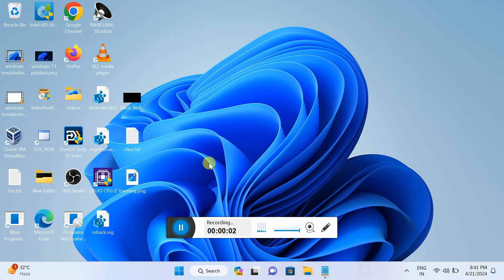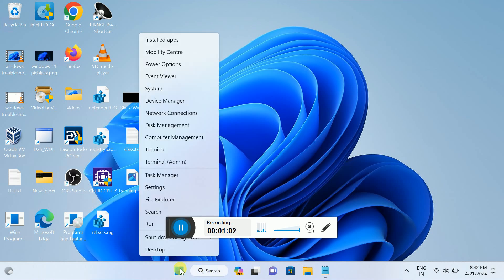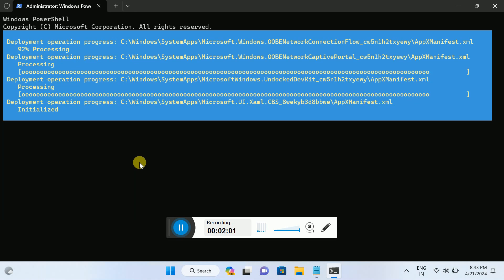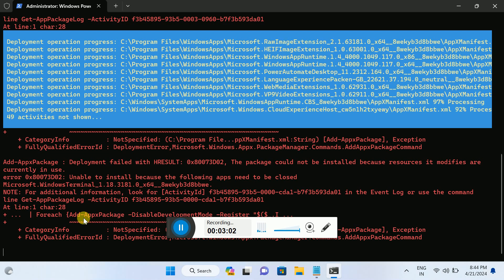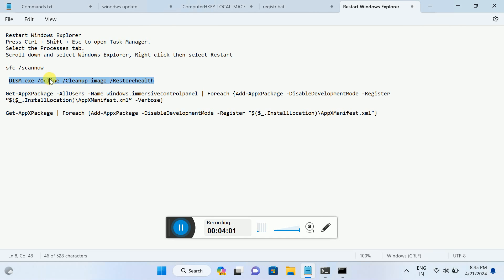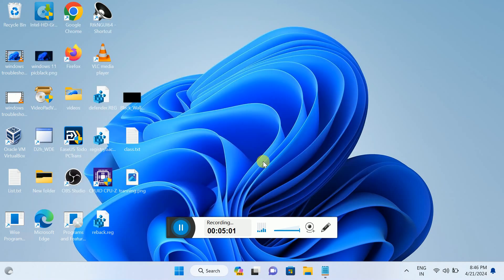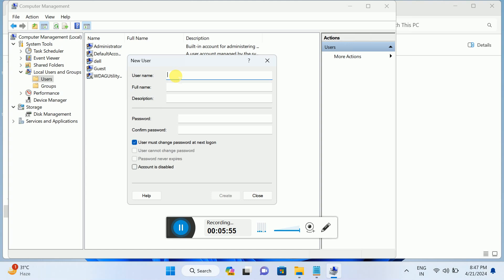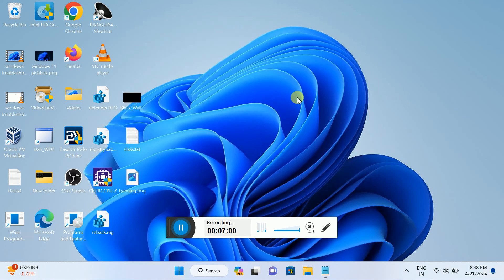2024 ✅ How to Fix Settings Not Opening in Windows 11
2024 ✅ How to Fix Settings Not Opening in Windows 11

Restart Windows Explorer
Press Ctrl + Shift + Esc to open Task Manager.
Select the Processes tab.
Scroll down and select Windows Explorer, Right click then select Restart

sfc /scannow

Get-AppXPackage -AllUsers -Name windows.immersivecontrolpanel | Foreach {Add-AppxPackage -DisableDevelopmentMode -Register “$($_.InstallLocation)\AppXManifest.xml” -Verbose}